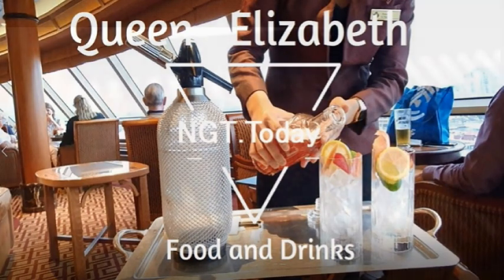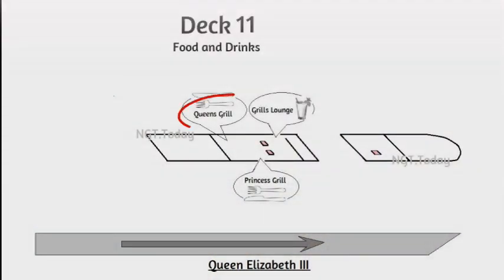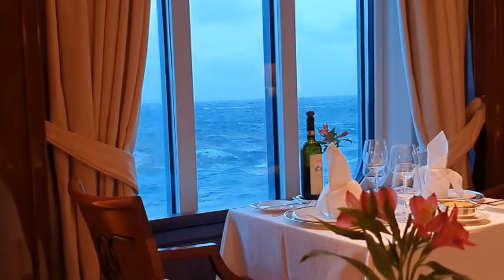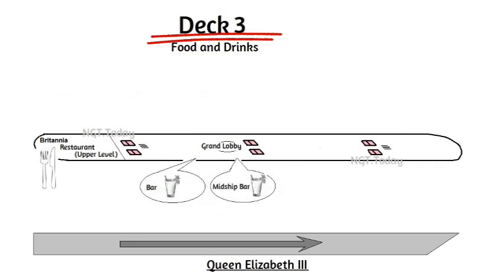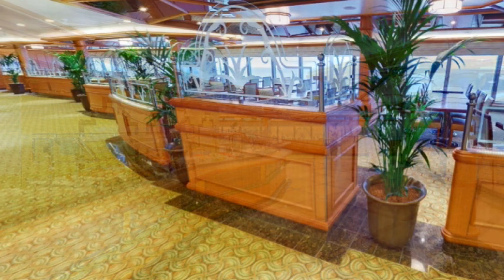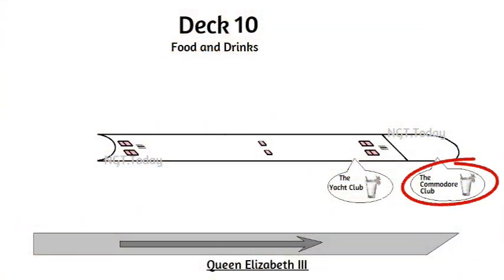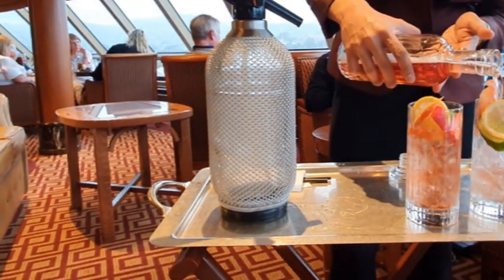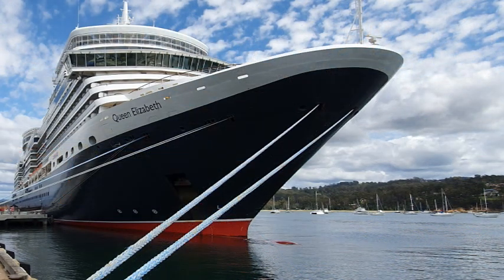Queen Elizabeth, Food and Drinks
A beautiful ship abound with history. This is number 3 of three videos of the QE3. This one is a run through of all foodies and bars, just so you know where to look.
No.1 The Ship
No.2 Cabin 8055
No.3 Food & drink